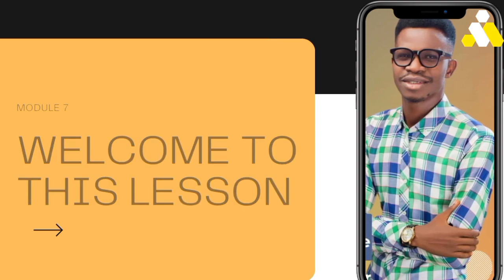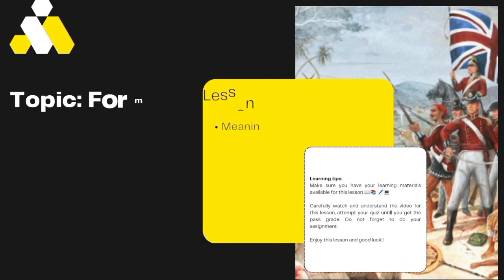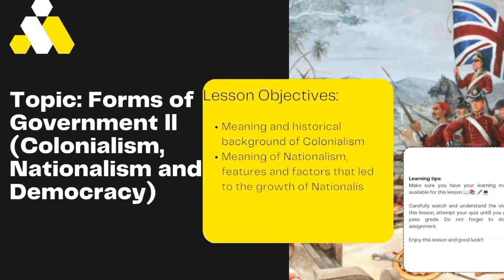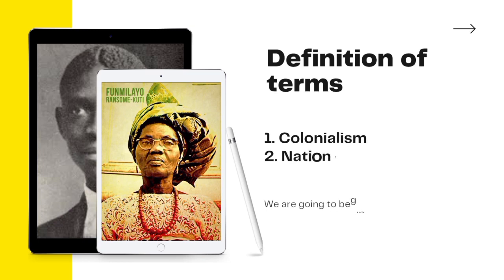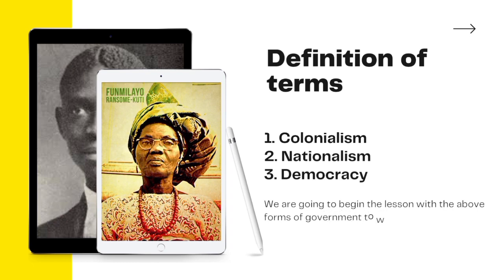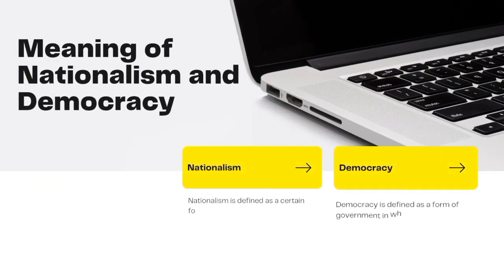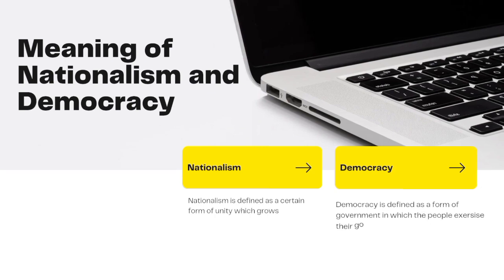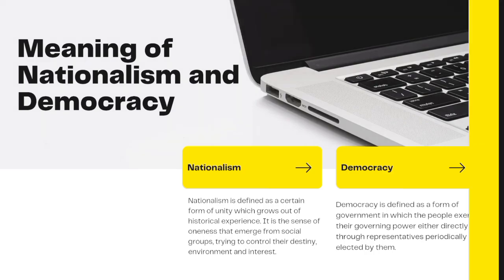November 23, 2023